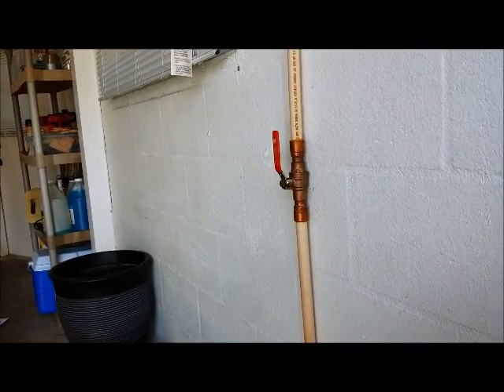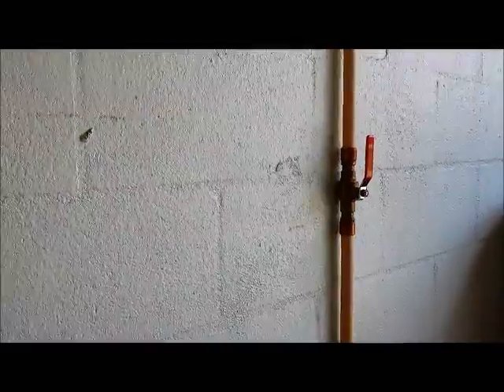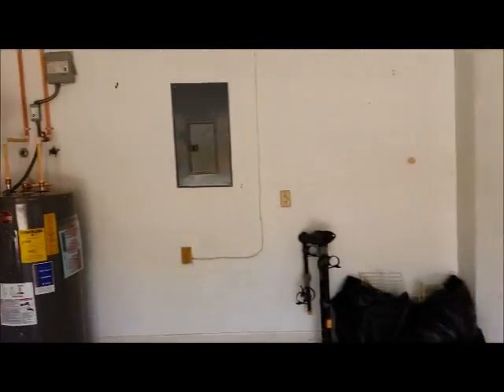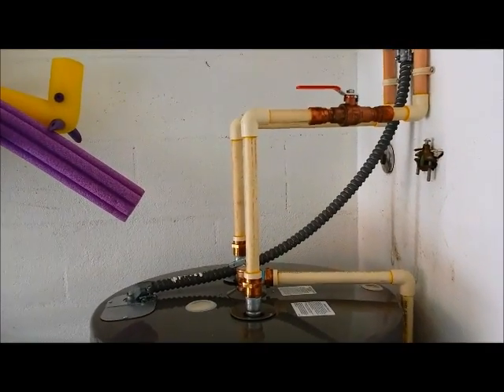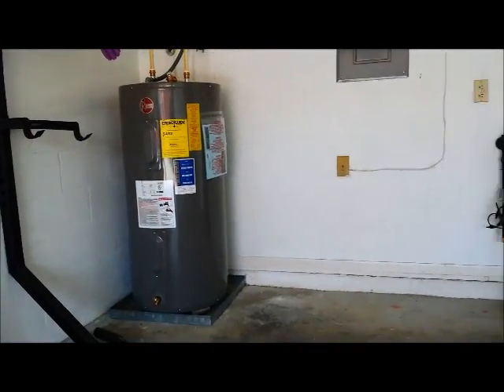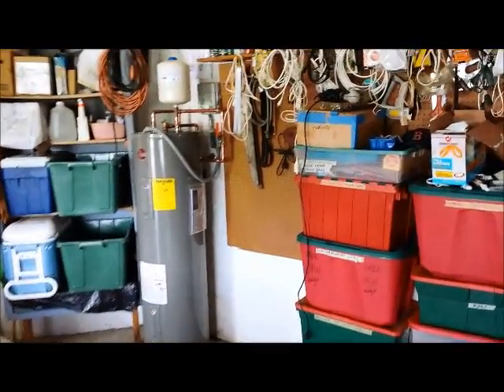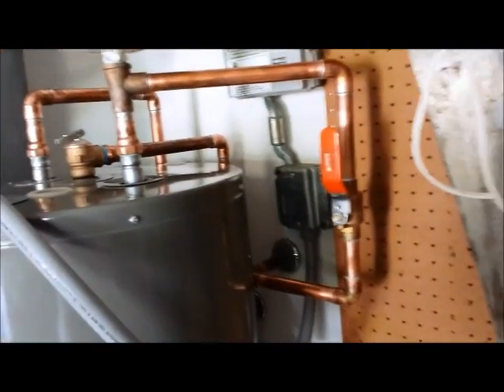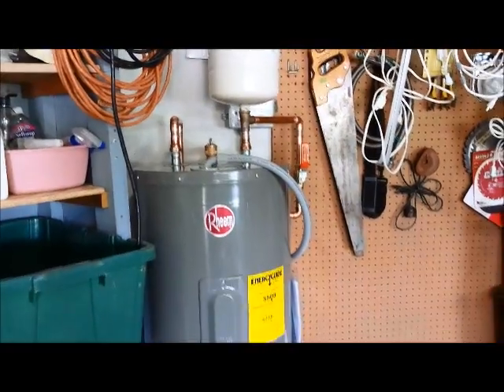Brass Valve and Water Heater Installed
In this video, you will see the brass ball valves and water heaters installed with top craftsmanship. The brass ball valves replaced PVC valves, so they will now last for many years to come.

Bill The Plumber can take care of your plumbing needs from small to large or from simple to complex. This video shows the installation of a deep new sink and faucet. The owner likes how deep the sink is allowing for soaking large items and even storing cleaning supplies, buckets, etc.

Bill The Plumber